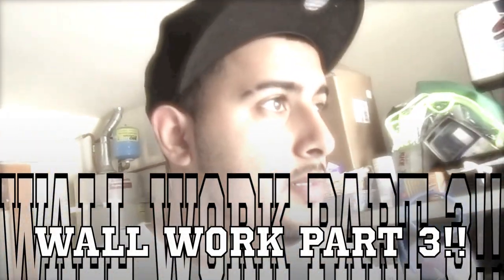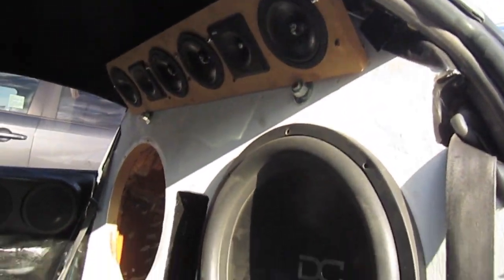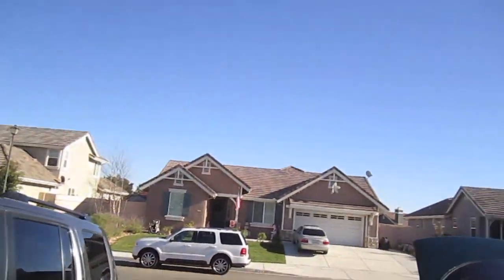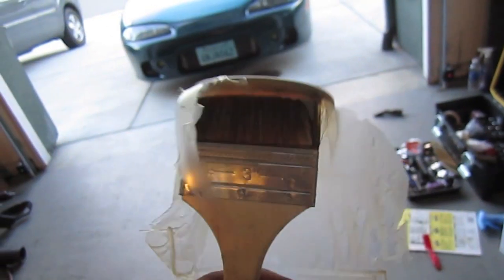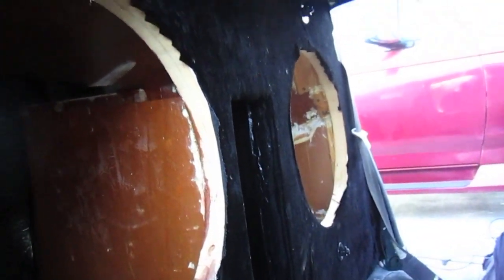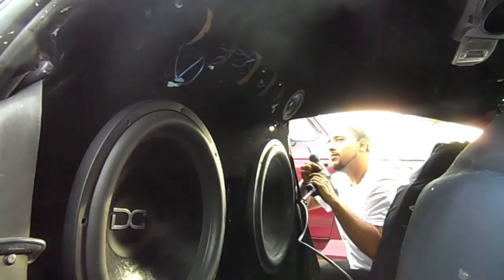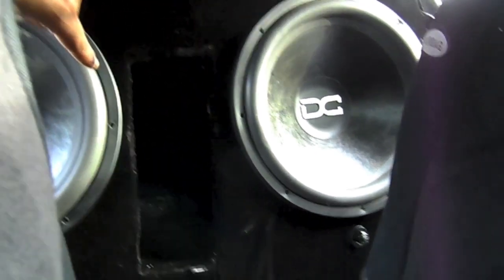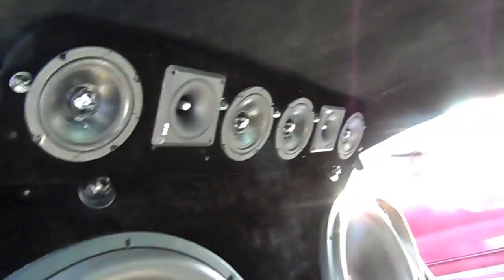2 18s Walled Off: Working on box Part 3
Here's the third and final part for now:) Enjoy
I really recommend threaded rod in boxes, its not that expensive and makes a hell of a difference!!
Current system in:
1995 Eagle Talon Tsi
Pioneer 6000ub
2 18" DC XL m2s walled off
DC Audio 5k
MB Quart ONX4.125
MB Quart ONX4.80
200 amp Singer Alternator
XS Power D3400
(2) XS Power D3100
4 runs of 0 gauge
Vocals:
(2) 8in Mid Bass
(8) 6.5in mids
(4) 3in Super Tweets
(2) 4inch Horn Tweeters
(4) 5in mids
(4) 4in mids
(8) 2in tweeters